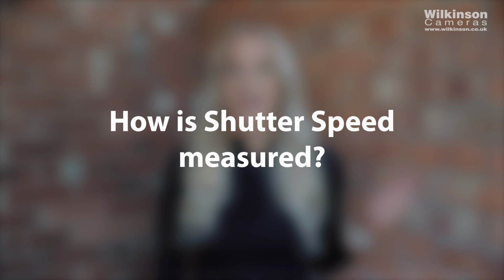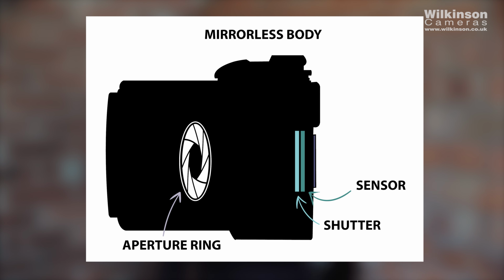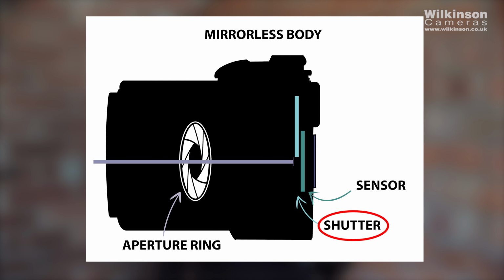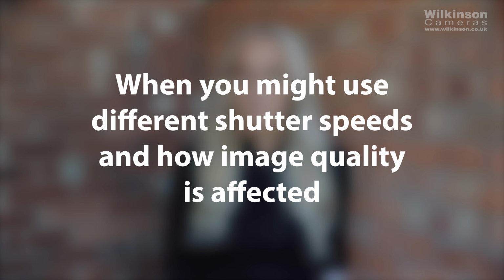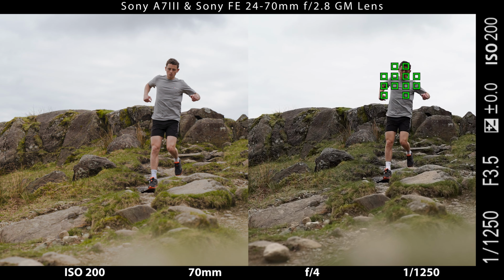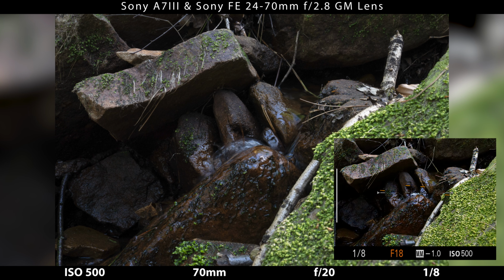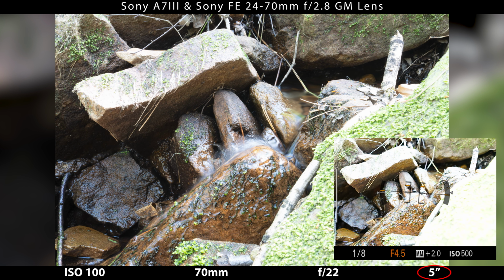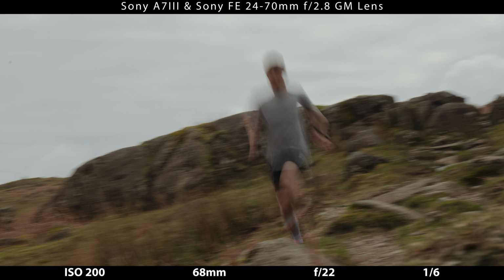Camera Basics: What is Shutter Speed?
How fast or slow do I need my shutter speed to capture sharp action? How slow does the shutter speed need to be to create a long exposure? Why are my images over-exposed on a long exposure?

If you're confused by shutter speed or want to see some examples of how changing the shutter speed can change your pictures, then this video is for you.

Ask away in the comment section if you have any questions!

CHAPTERS:
0:00 - Introduction
0:30 - What is Shutter Speed?
1:30 - How is shutter speed measured?
2:24 - When you might use different shutter speeds and how image quality is affected
5:55 - Key points to remember about shutter speed
6:33 - shutter speed in video
7:32 - Conclusion